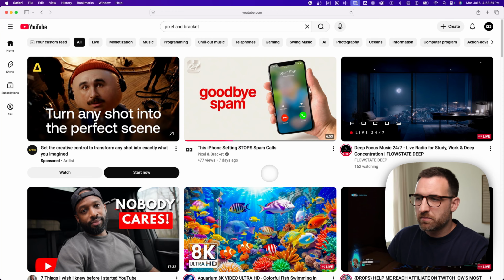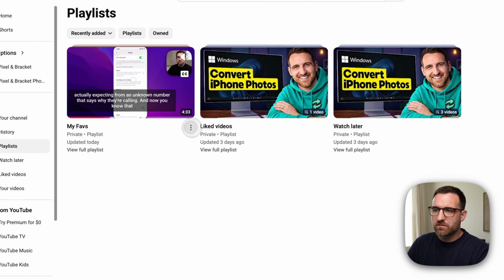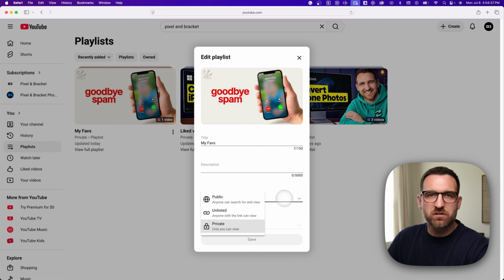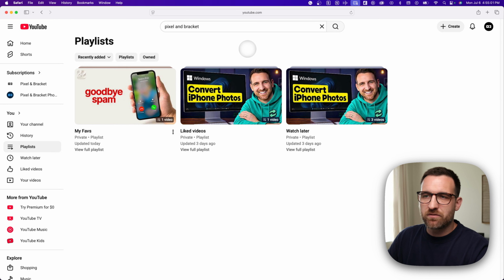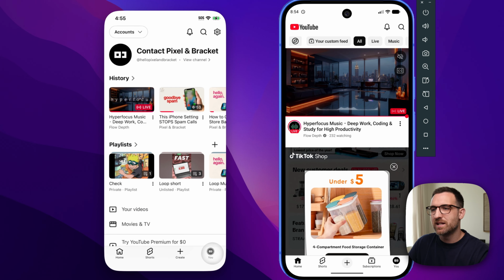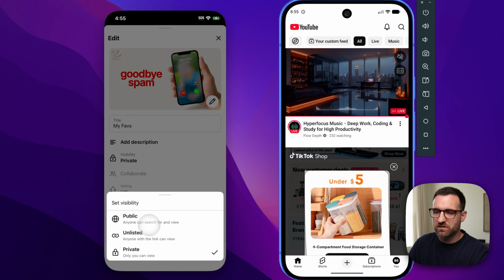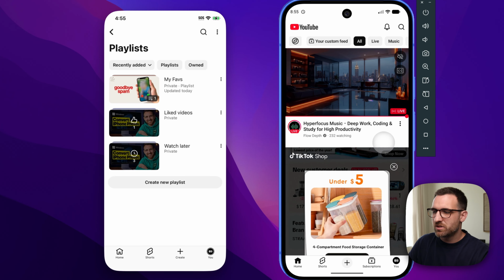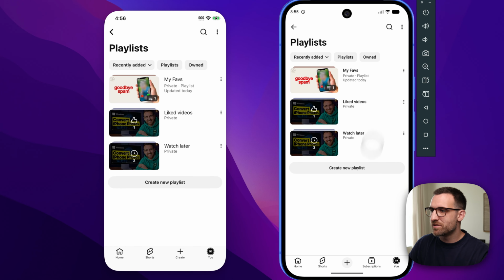How to Delete a Playlist on YouTube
Clear out unwanted playlists or private playlists you want to keep from being viewed by others. Learn how to delete a YouTube playlist on desktop, iPhone, or Android in this tutorial. You can also use the YouTube playlist privacy settings to choose between public, unlisted, and private visibility.

0:00 - Intro to YouTube playlist deletion
0:14 - Delete or private a playlist on desktop
1:24 - Delete or private a playlist on mobile